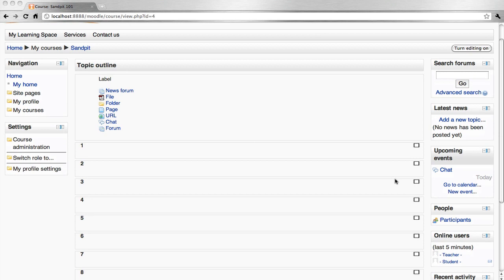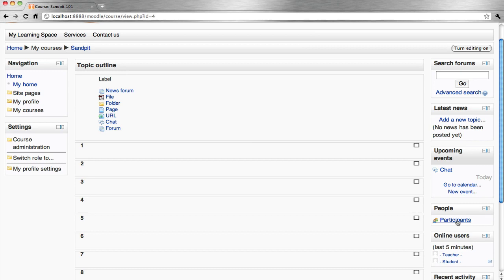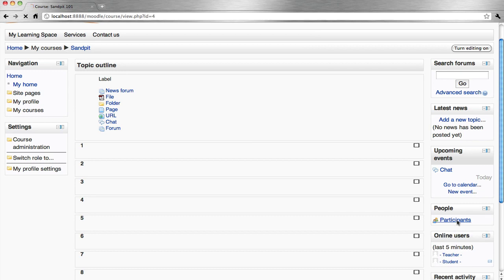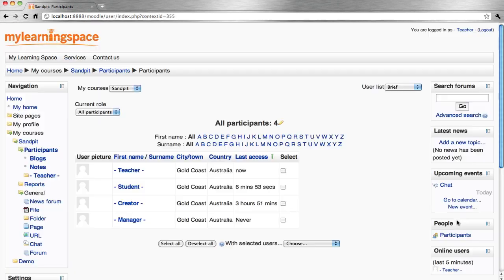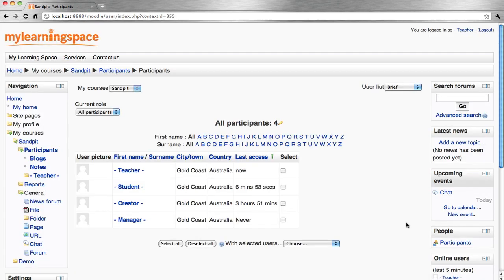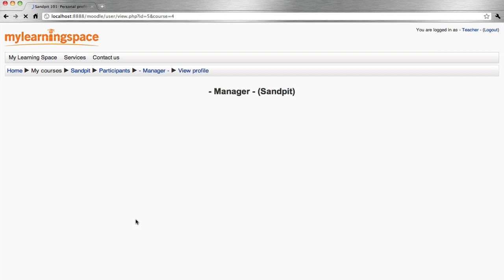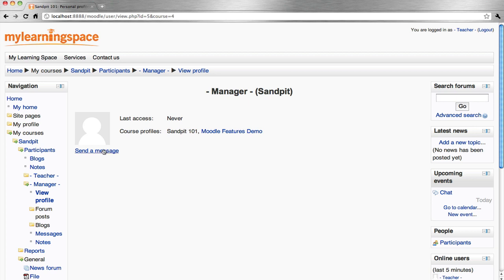Moodle - Messaging - 026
This tutorial demonstrates how to use instant messaging for the Moodle learning management system.